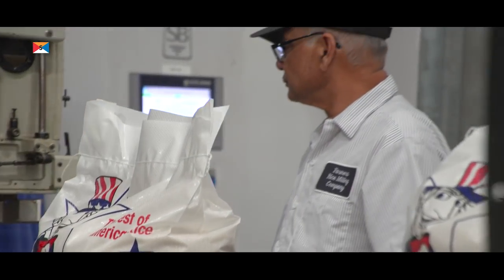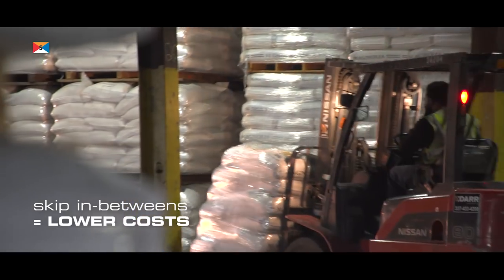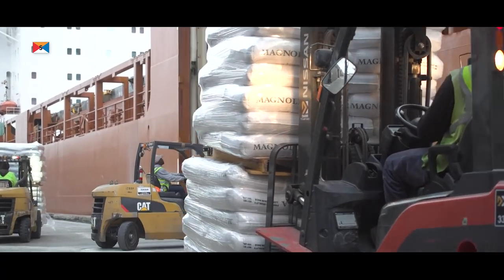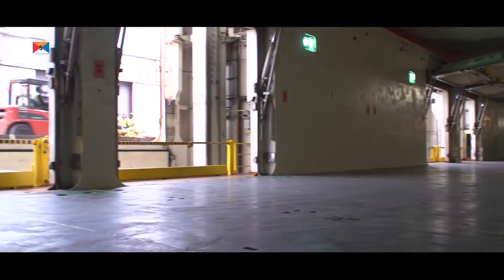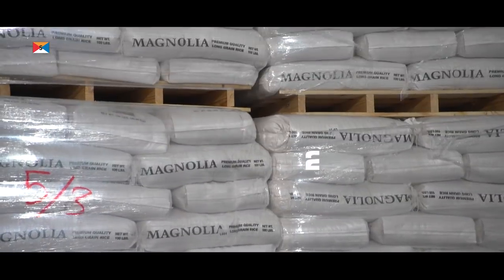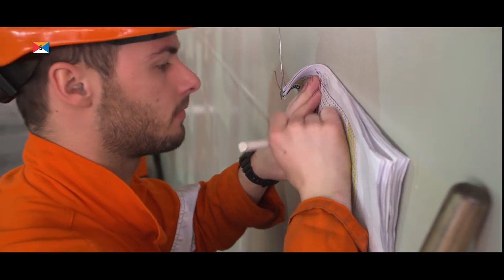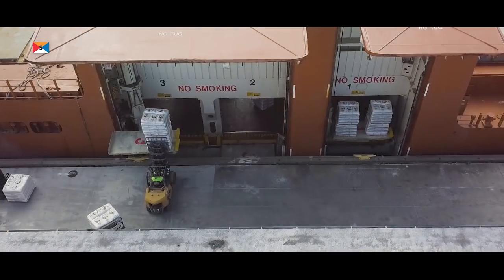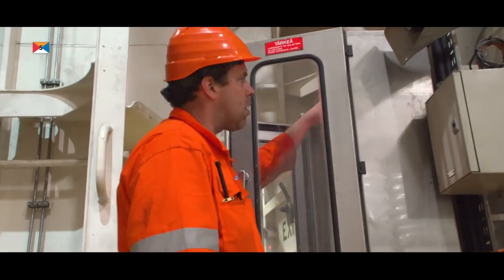Spliethoff - Rice on pallets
Short movie showing our transport solutions for all palletized/packed cargo. No containers required!  Service throughout the logistic chain.